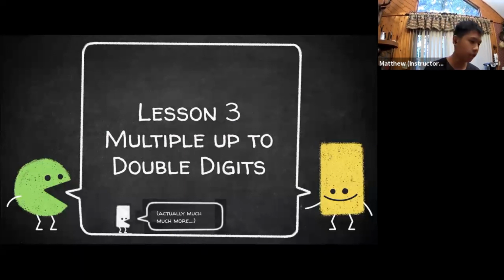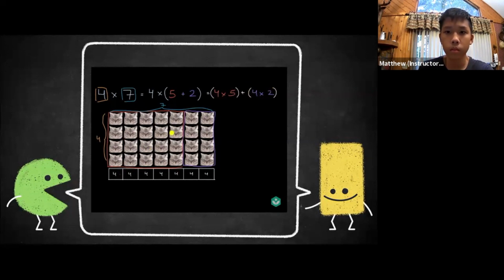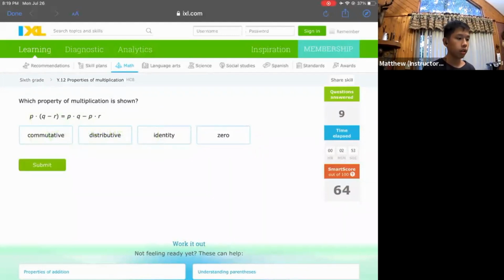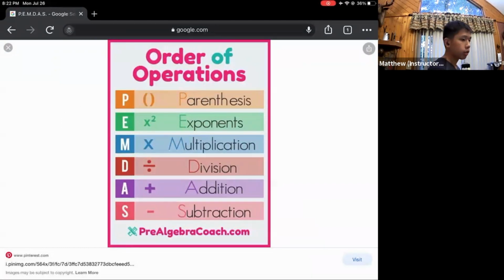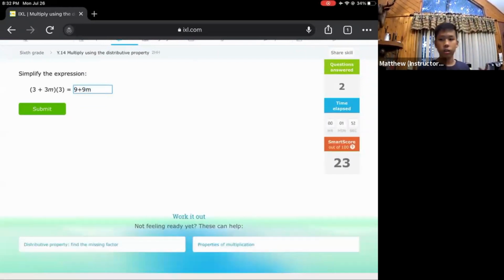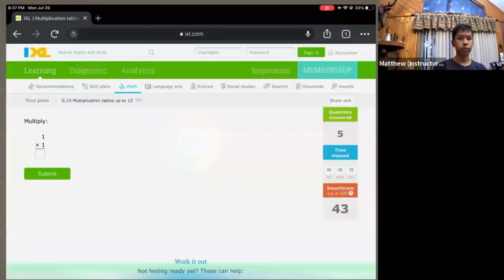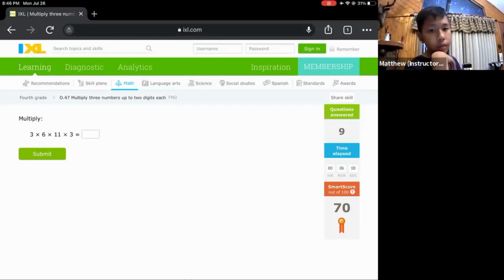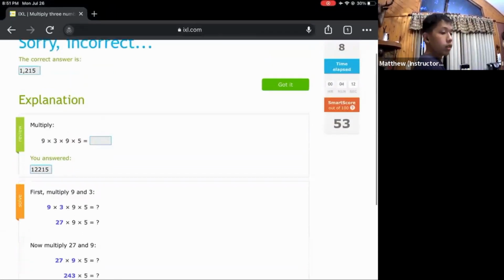Cloud Classroom 2021 Summer, Introduction to Grade 4 Math, Class 3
Class 3
Instructor: Matthew